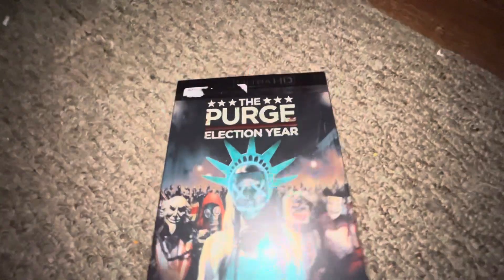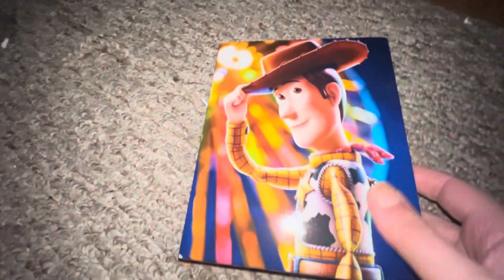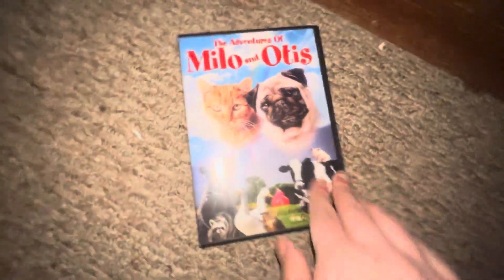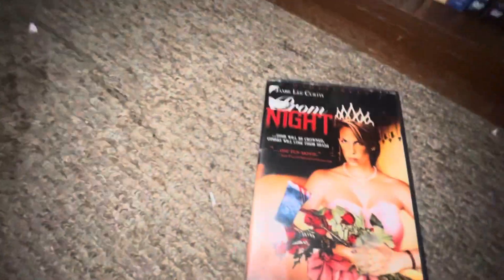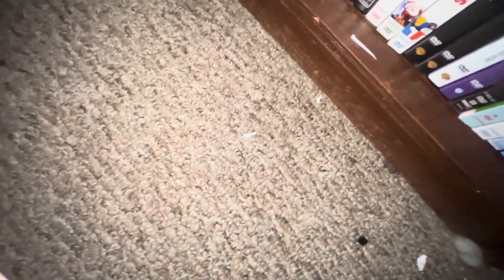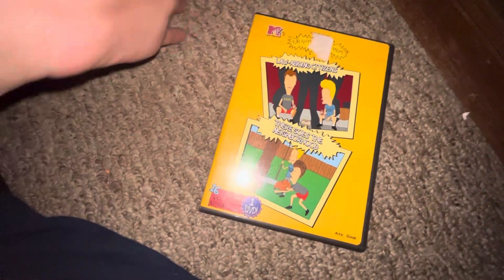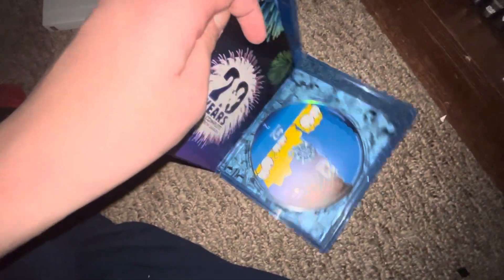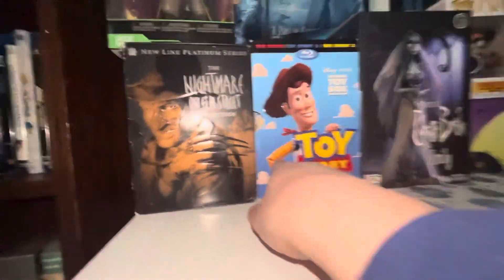My new Movies Collection on DVD, Blu Ray +4k